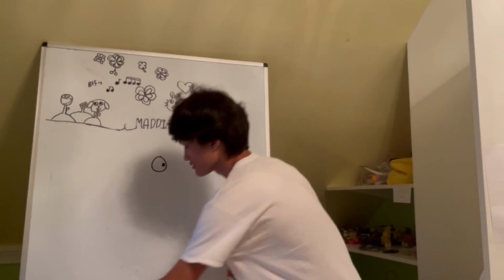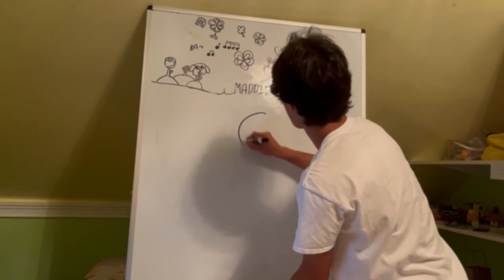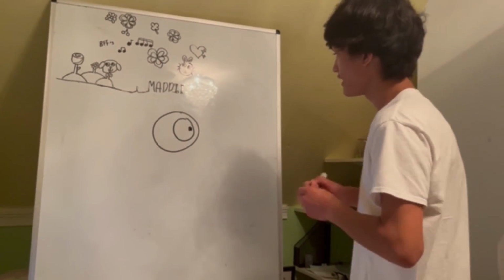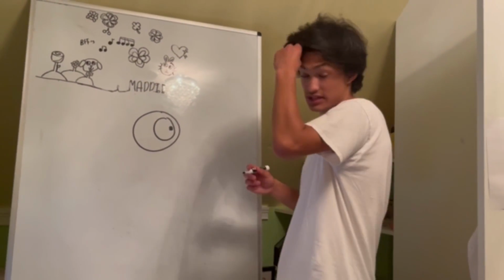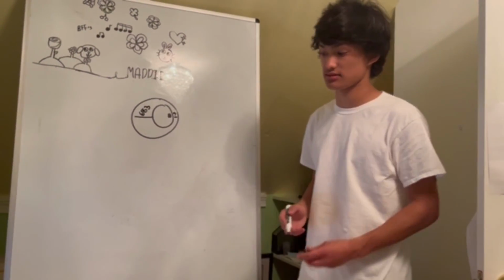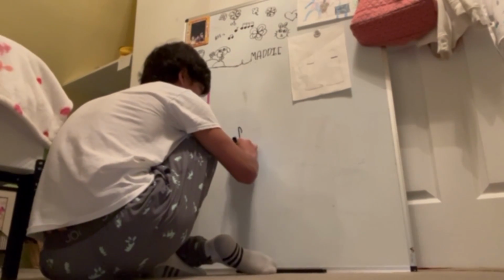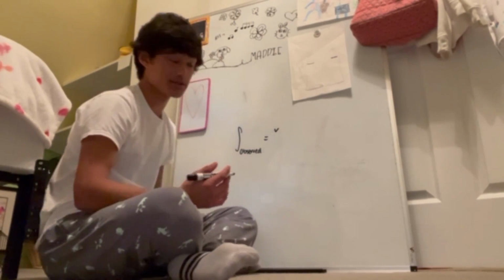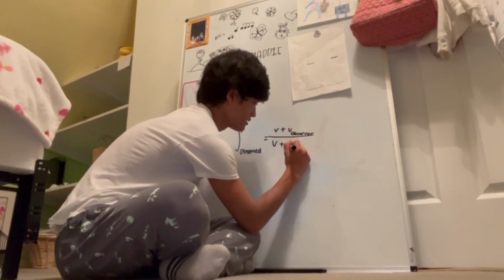High Schooler schools big name youtubers in the Doppler Effect, among other things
Yeah, the best AP Physics project. Sorry @markrober love your stuff tho.